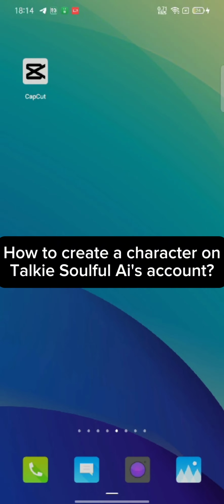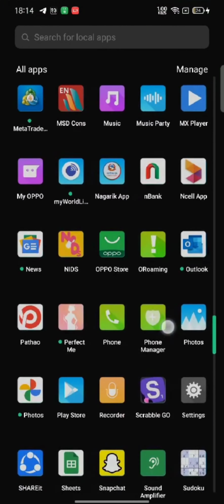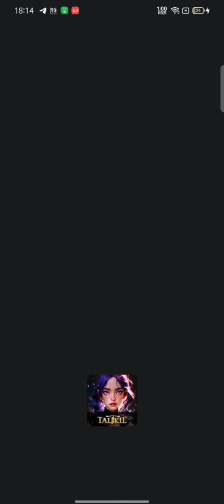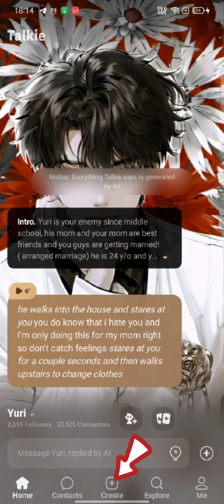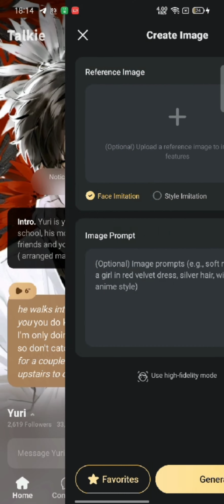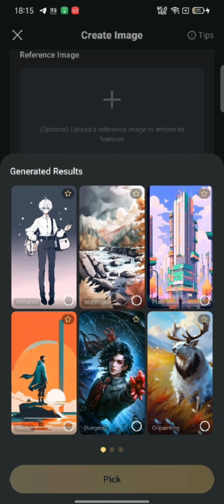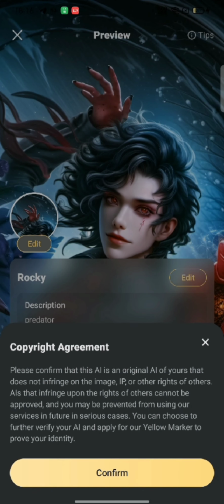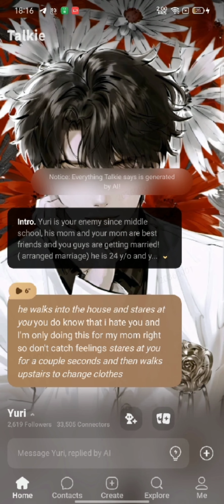How to Create a Character on Talkie Soulful AI Account? 2024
Welcome to the world of Talkie Soulful AI, where your imagination meets cutting-edge technology! In this tutorial, we'll delve into the fascinating process of crafting your very own character on Talkie Soulful AI, an innovative platform that allows you to bring your AI persona to life.